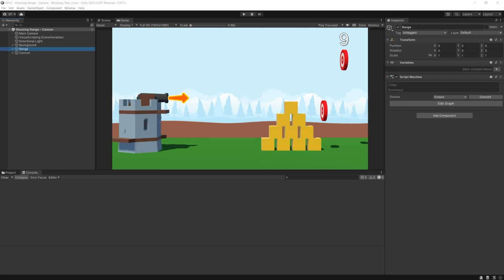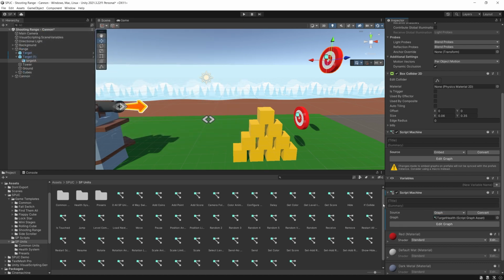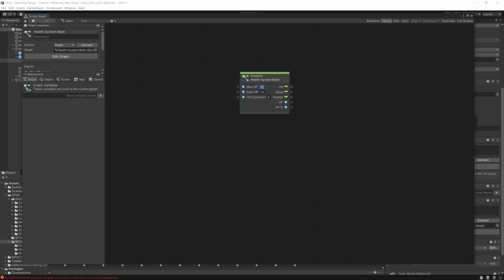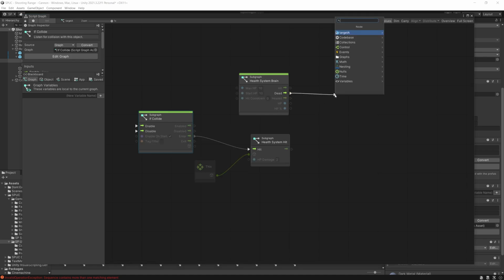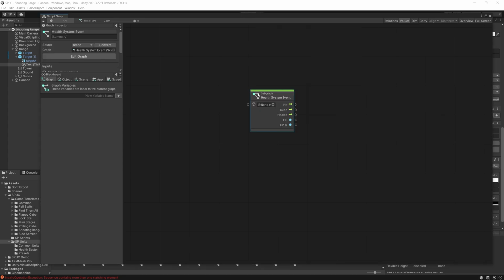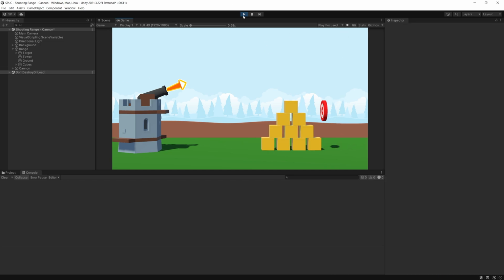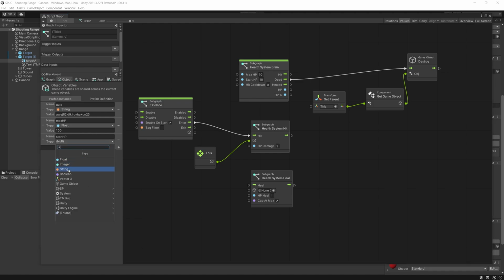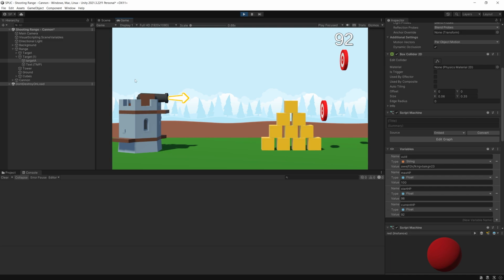Setting Up Health System in Unity Visual Scripts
An easy and fast way to add health system to your game!